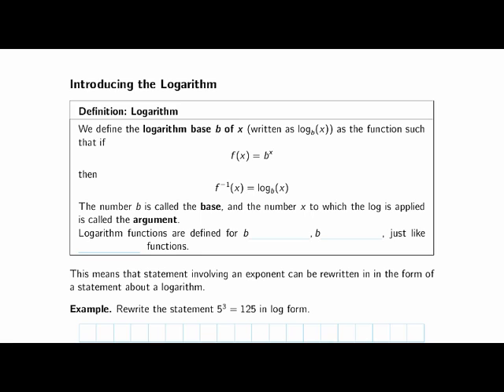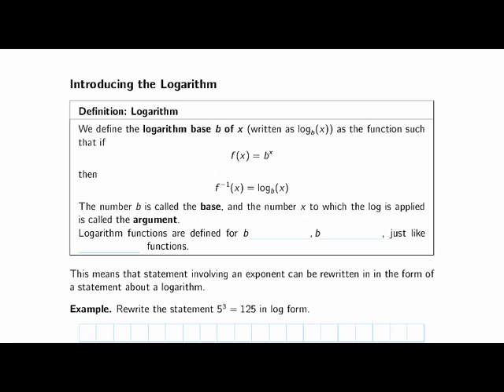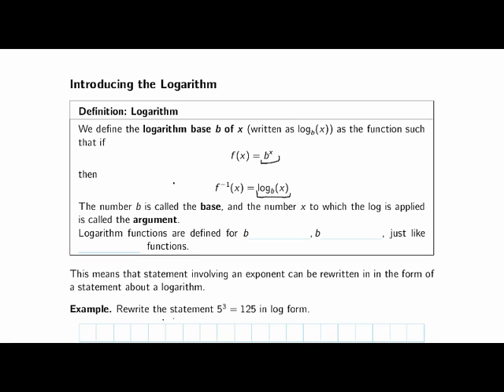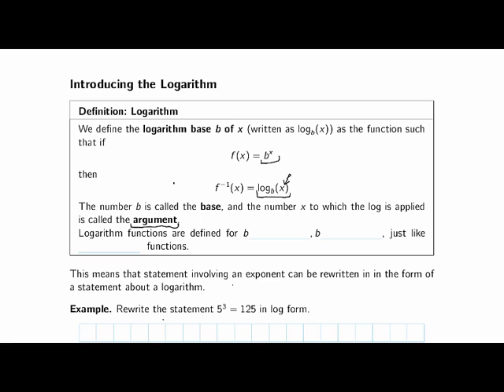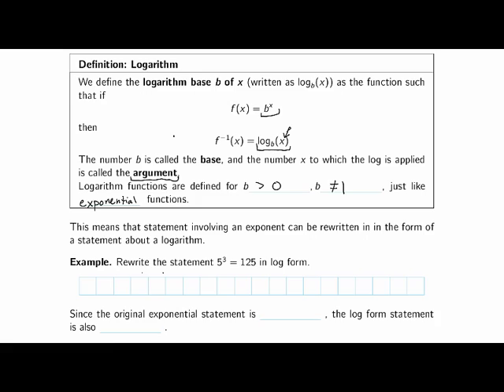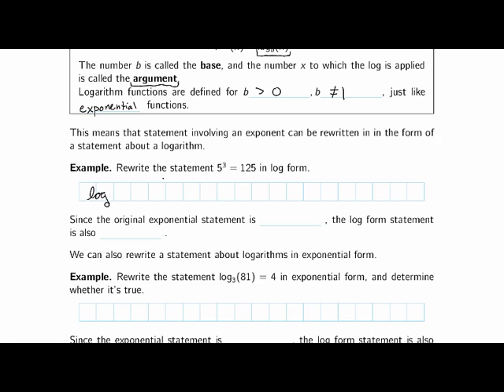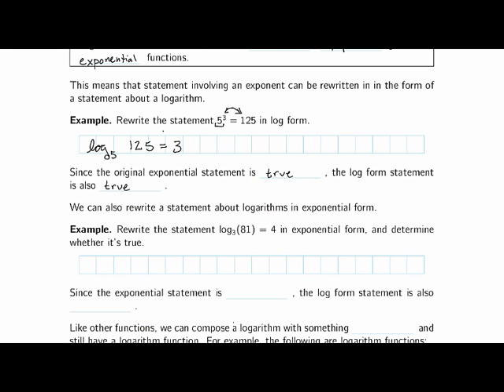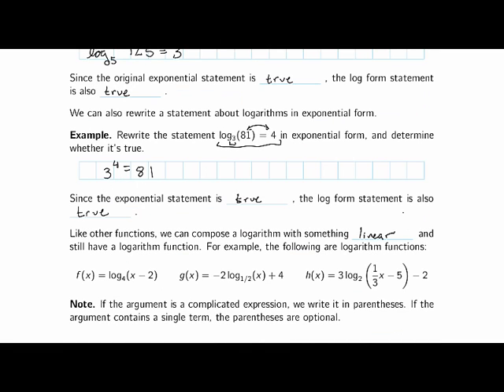Introducing the Logarithm